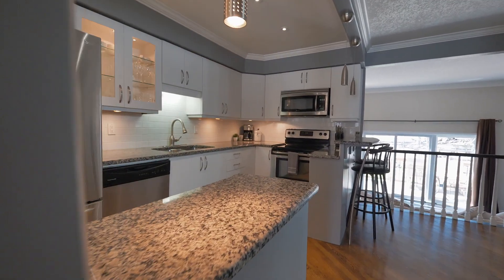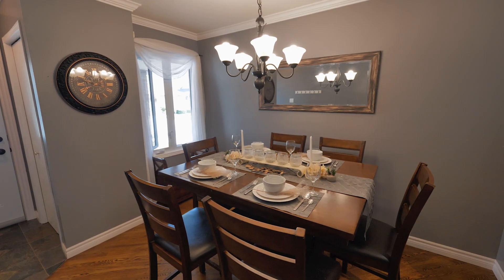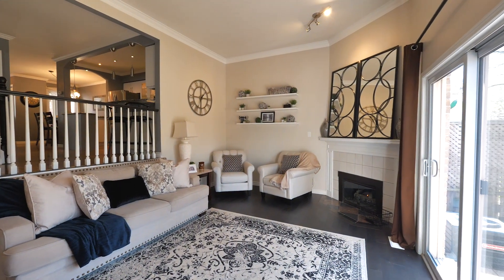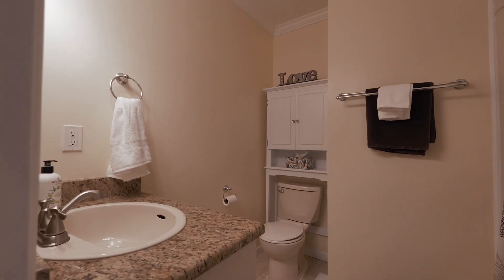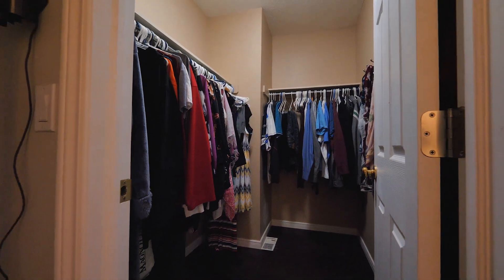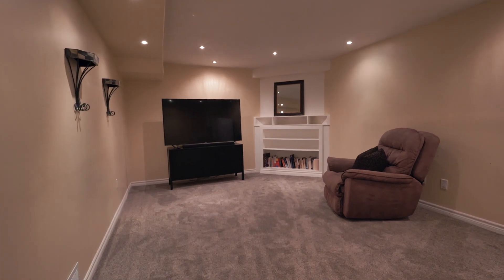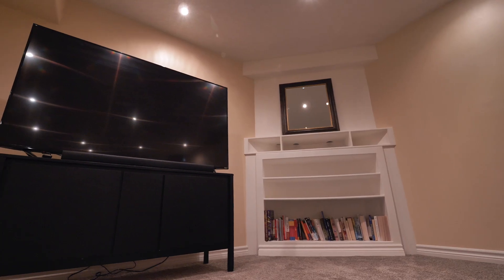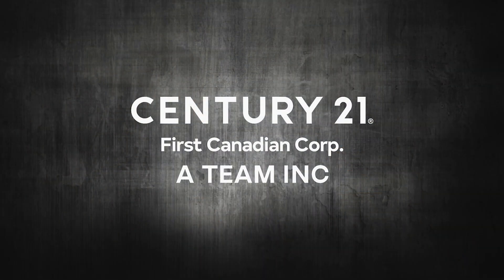70 Glenroy Road Unit 11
70 Glenroy Road Unit 11
LOVELY HOUSE HAS IT ALL!
3 Bedroom | 4 Bathroom

The main level greets you with a dining area, kitchen, and bathroom which over looks great room with a fireplace
Upstairs you will find 3 large bedrooms, a bathroom, and ensuite
The primary bedroom has enough room for a king-sized bed and has a walk-in closet
The laundry area is conveniently located on this floor

On the lower level, you have an office/den, bathroom, and utility
Finally to the lowest level, you will find a sizeable rec room

Enjoy days and nights on a private patio enhanced by greenery
This home has had numerous updates including newer central air, carpet, hardwood flooring, and paint

Conveniently located near all major shopping, schools and 401

$449,000